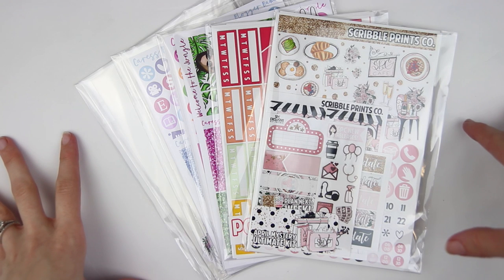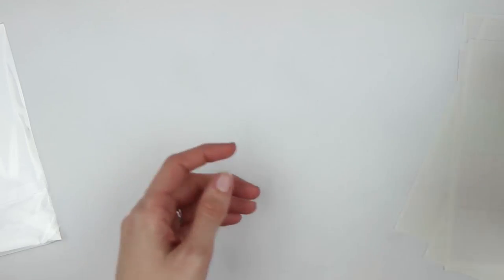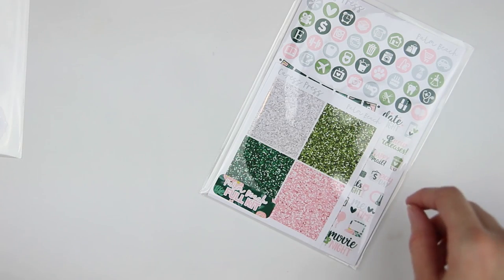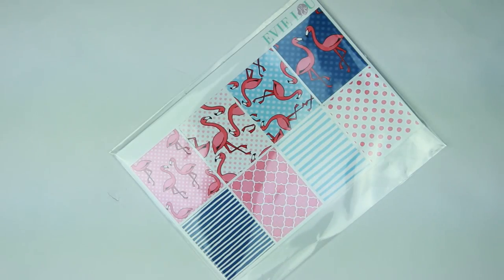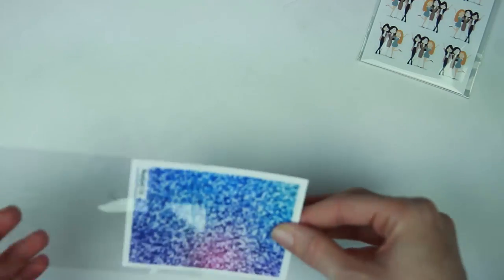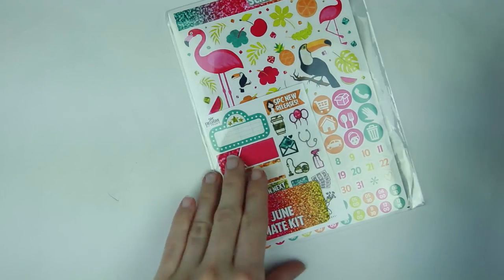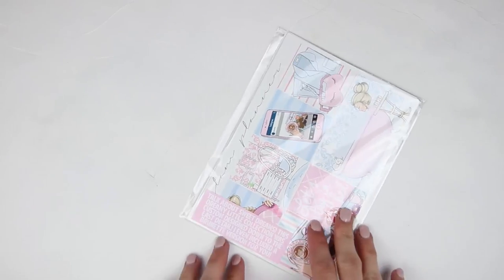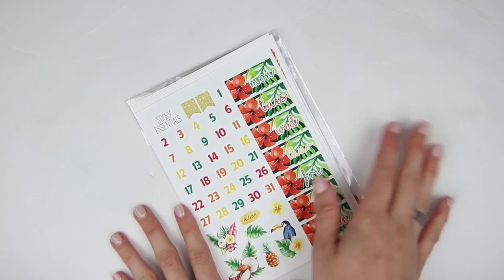HUGE Etsy Sticker Haul | April 2017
Damn Kirsten, back at it again with another monthly sticker haul! I hope y'all enjoy and check out all of these awesome shops!

Editing Program Used: Adobe Premiere